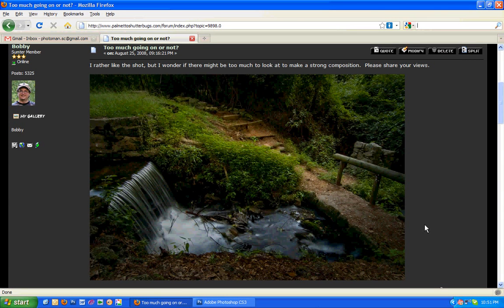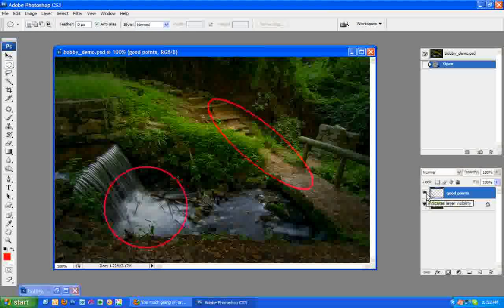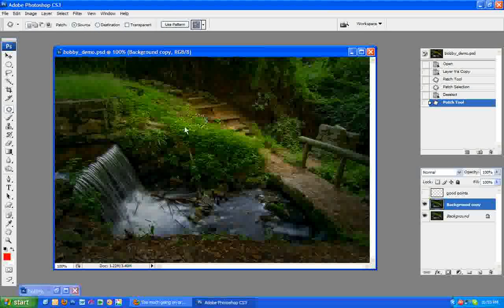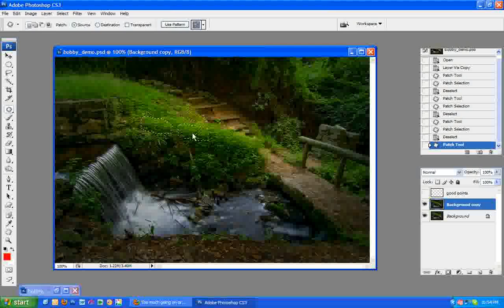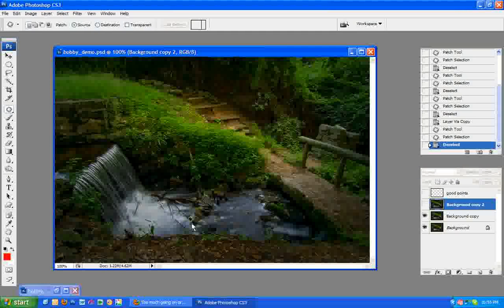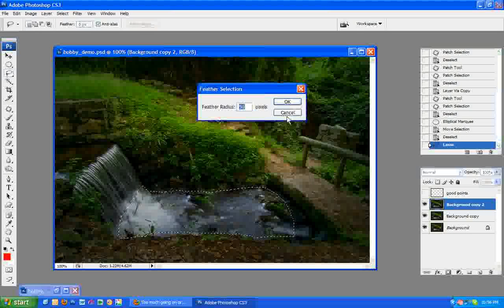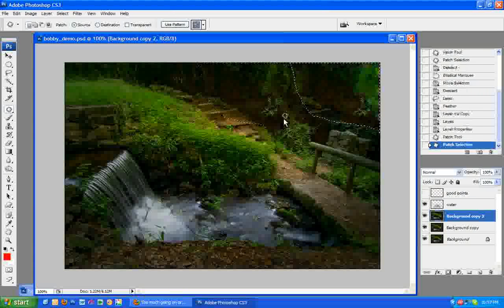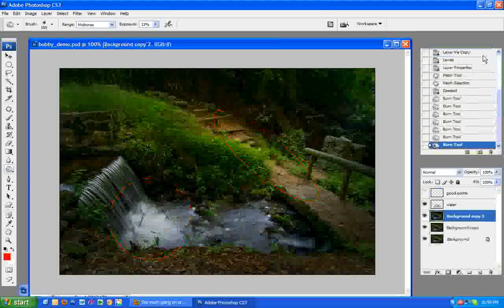Playing w/ Bobby's photograph